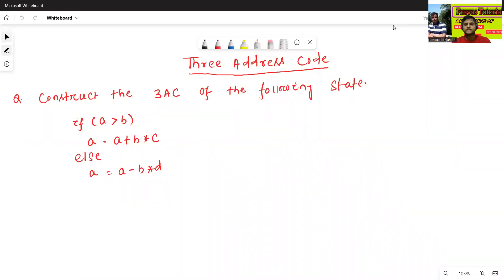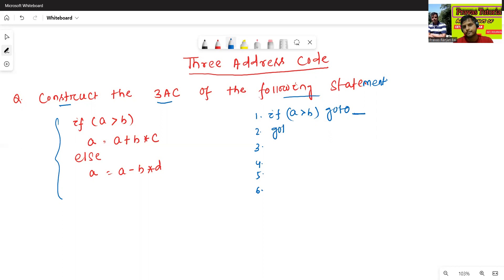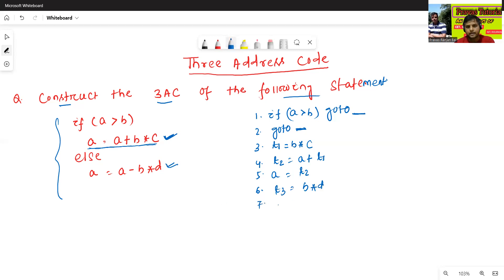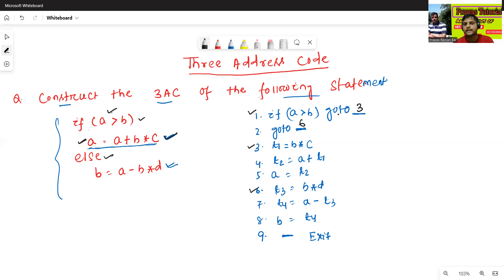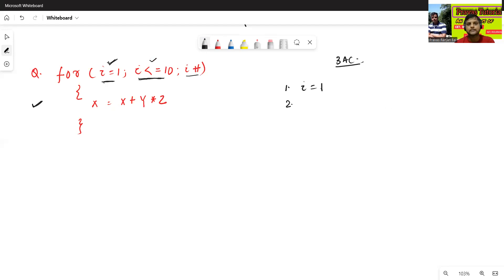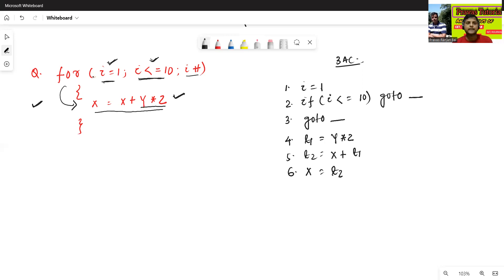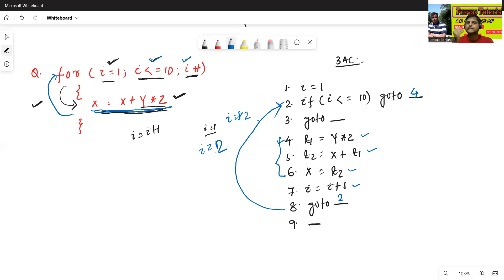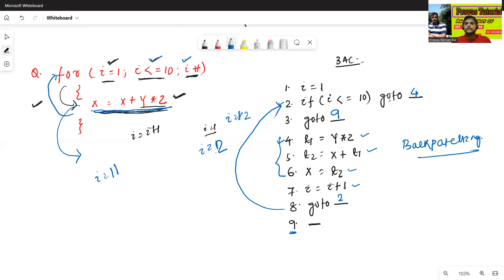Three Address Code of If Else and For Statement | TAC | Intermediate Code Generation | Part 2 (C61)